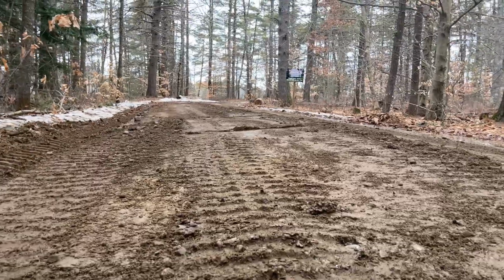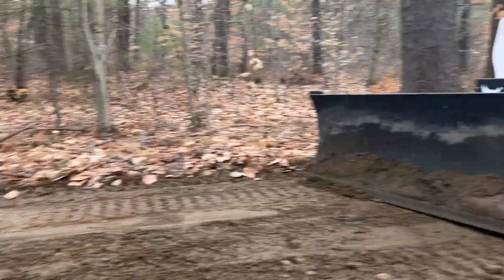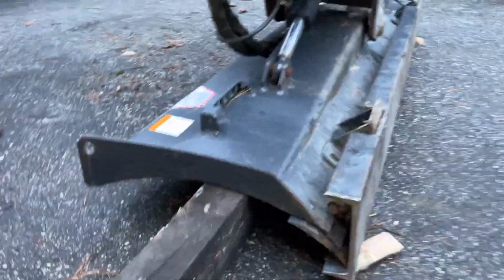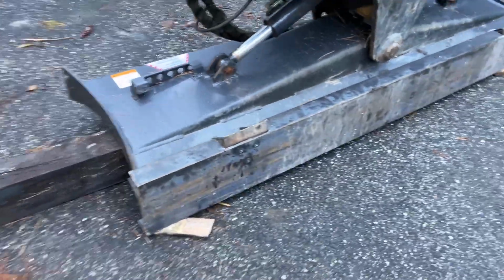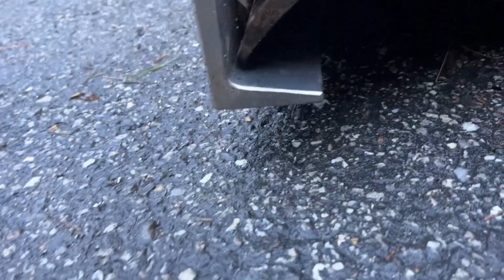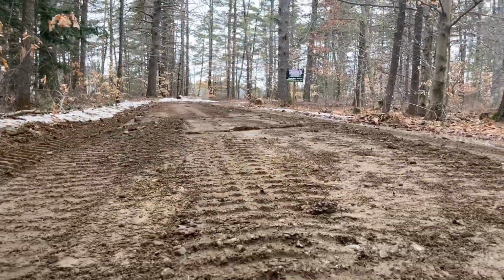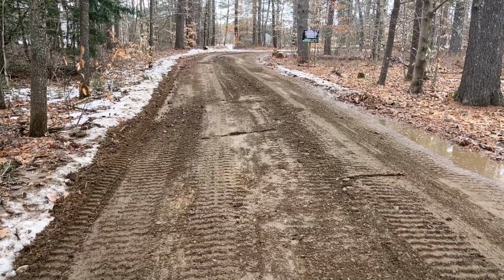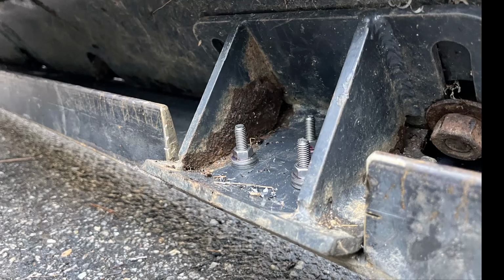Skid Steer Dozer Blade Grabbing to Much Earth Fix | How to Build a Campground in Maine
This video is all about how I fixed my bull dozer attachement for my Bobcat T770. Before the modification, it was was grabbing to much earth and causing uneven cuts into the road. With the new skid plate shown in this video, the dozer blade works much better and will help me build better roads.

Are you thinking about building a campground? Glamping in Maine is on the rise and this channel is all about how to build a campground in Sanford Maine. Campground construction is not an easy process and involves many steps and lots of communication with the town and state officals as well as the neighbors.

Campgrounds are typically opposed in populated areas by neighbors who don't want them in their back yard. It is very important when building a camping or glamping experience to be sensitive to the enviroment as well as the neighbors who will border the park.

This channel is all about our journey on how to build a campground. We are in Sanford Maine. My family and I purchased over 100 acres that connects to a 30 acre pond called Sand Pond.  This channel is dedicated to the journey we are on with the entire process.

We want to build one of the best campgrounds in southern maine for hiking and exploring nature.

Topics we plan to cover in depth include:
* find the land and check zoning laws. Speak with code enforcement
* land survey
* identify potiential wet land and conduct studies that check for vernal pools
* have wild life studies performed
* communicate with all neighbors that you are the new owners of the property
* campground design and consultants
* clearing the land and staying a recommended distance from neighbors and wet lands
* add fencing to the land
* hiring an engineering company
* meetings with the neighbors
* communicate frequently with code enforcement
* water requirements
* dealing with sewerage in a new campground
* building roads
* calculating impervious surface

Airports: 45 minutes to Portland (PWM) and to Portsmouth (PSM). 90 minutes to Boston (BOS) which is best to use in the winter.  If you have your own airplane, Sanford has it's own airport with a very long run way.

🤔Have a question or need a real estate agent in Southern Maine?
00:00 - Introduction
00: